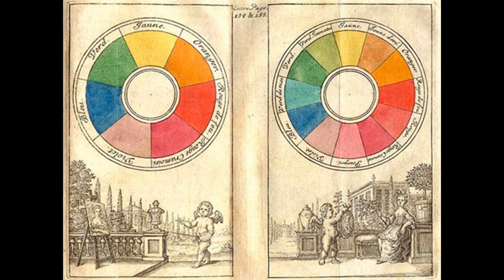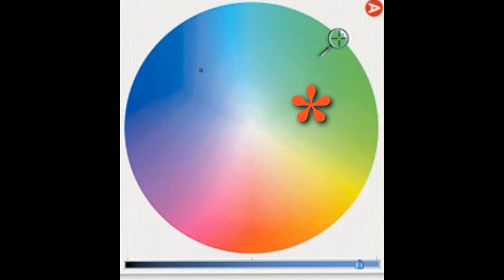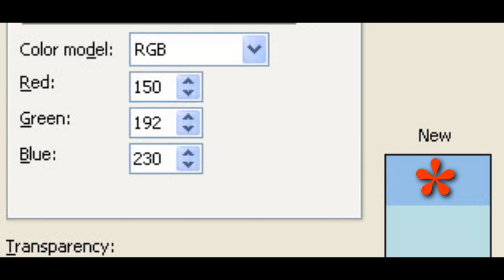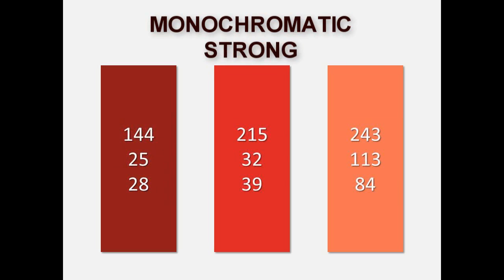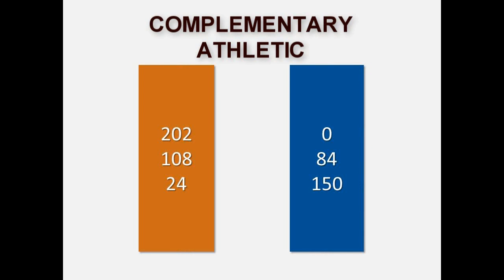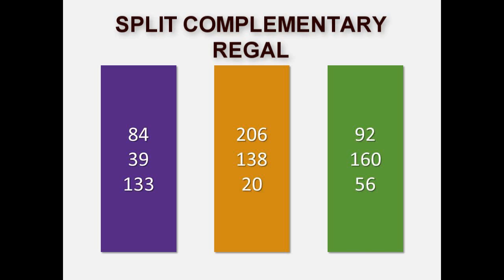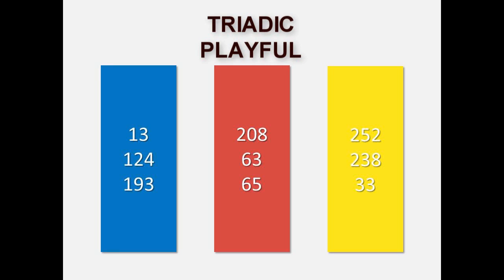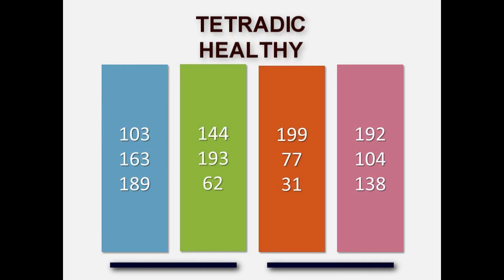PowerPoint: Choosing the Color Palette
How to use PowerPoint in the courtroom (or business conference room). This one focuses on choosing and using the Power and Mood
of Color in Slideware Presentations.